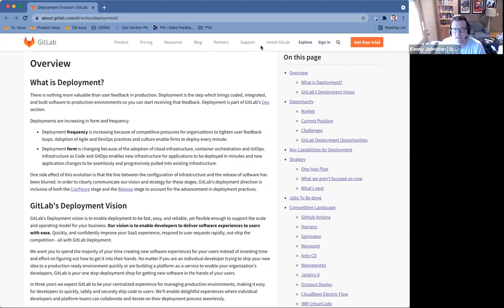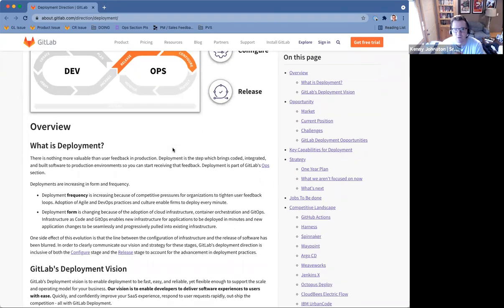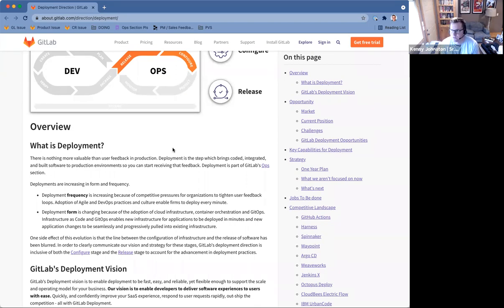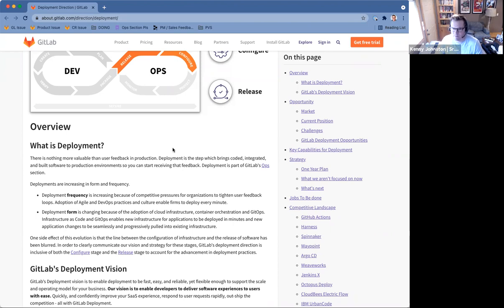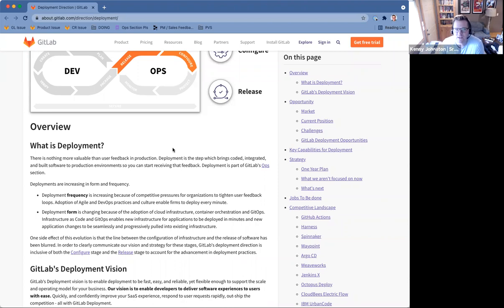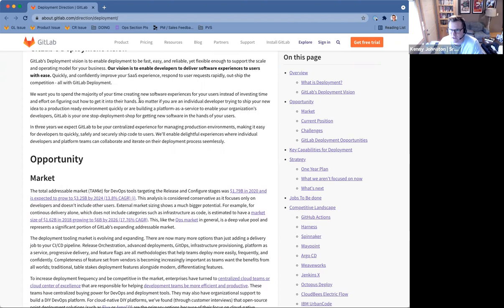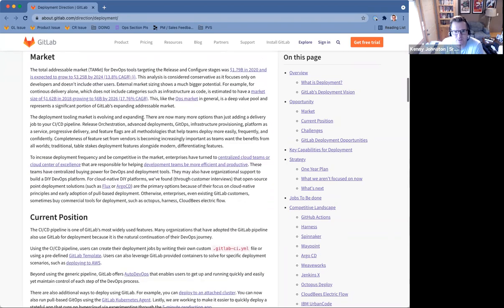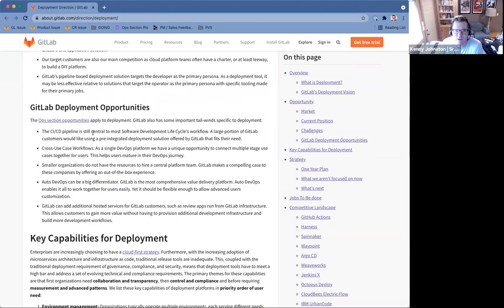GitLab Deployment Direction - Overview